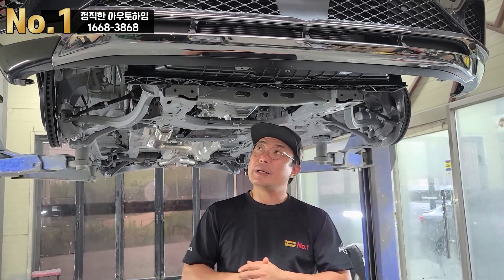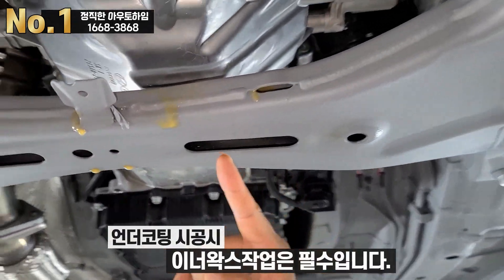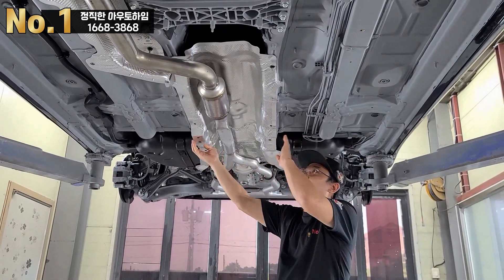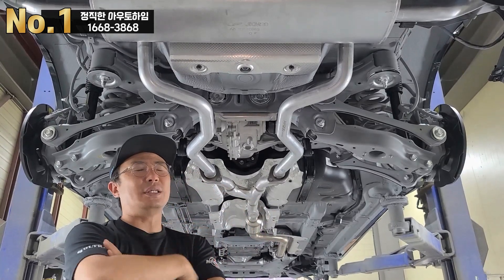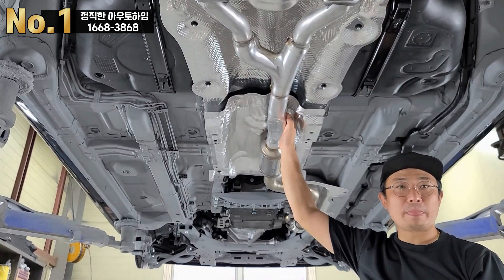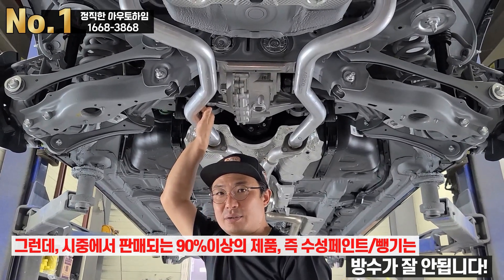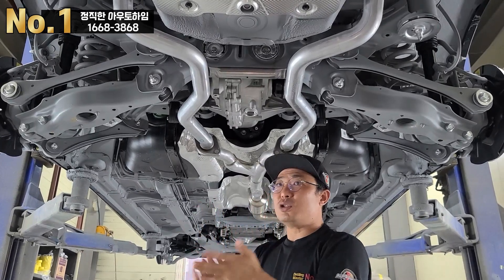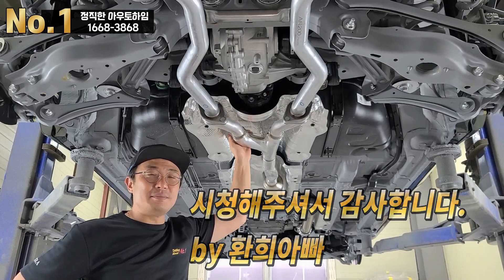gv70 언더코팅 방음 처음부터 이렇게 나오면 정말 좋을듯👍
안녕하세요.아우토하임 환희아빠입니다.
해당영상은 재 편집후 다시 업로드가 되었습니다.
gv70 차량에 시공된 세라믹오리지널 언더코팅영상입니다.
세라믹오리지널 제품은 세라믹베이스에 우레탄과 고무성분이 포함되어 시공후 방청,방수,방진,방음의 기능이 아주 좋습니다.
모든 차량에 적용할수있는 세라믹오리지널 제품은 아우토하임 본점/지점에서
시공받으실수 있습니다.
대한민국 언더코팅 방음 No.1
아우토하임 그리고 환희아빠

아우토하임 고객센터 : 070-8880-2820